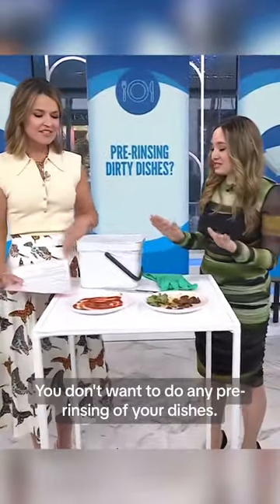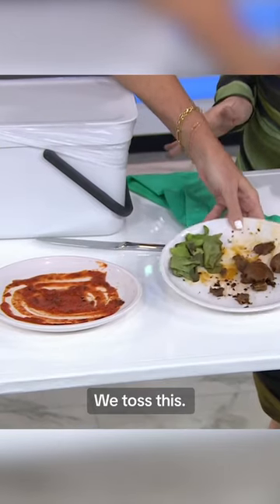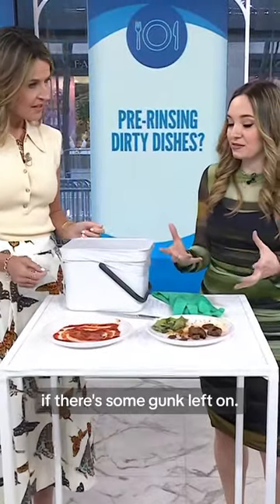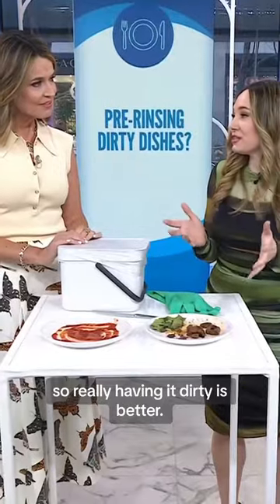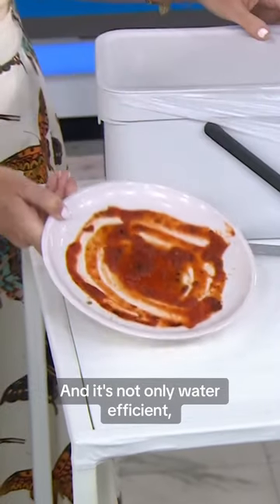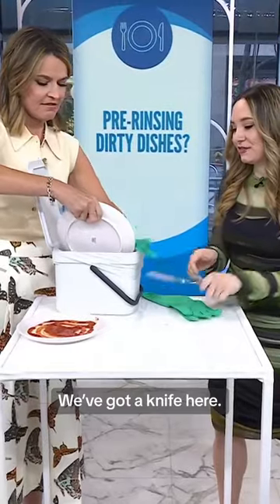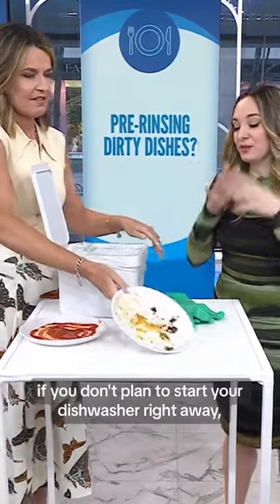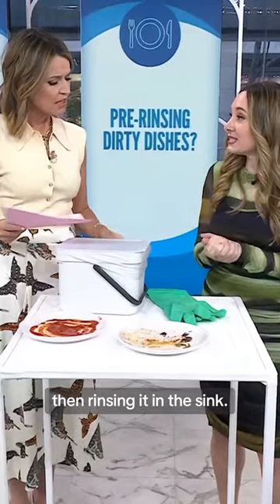You don't need to pre-rinse your dishes!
Do you pre-rinse your dishes? Well, according to Lexie Sachs from the Good Housekeeping Institute, we don't need to! She says our dishwashers and detergents will work better with some gunk on the plate 🍽️.